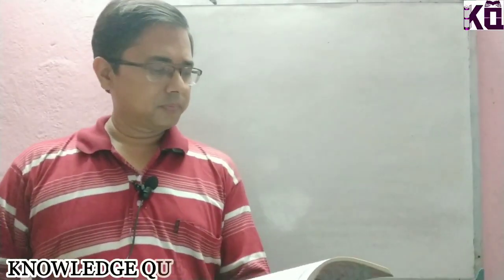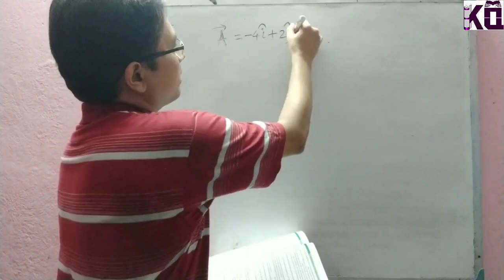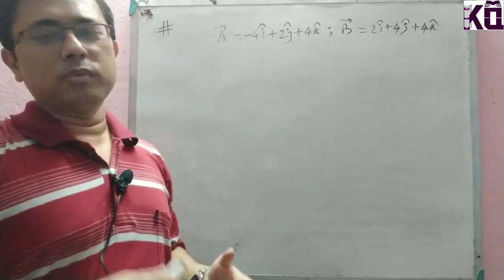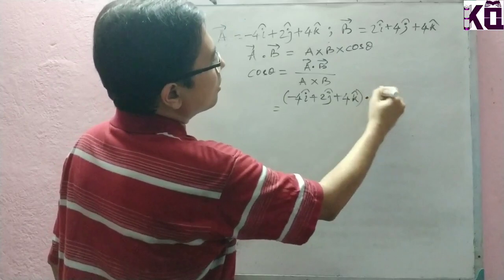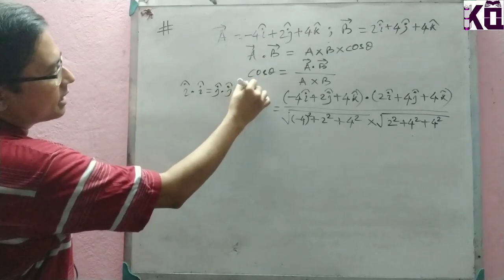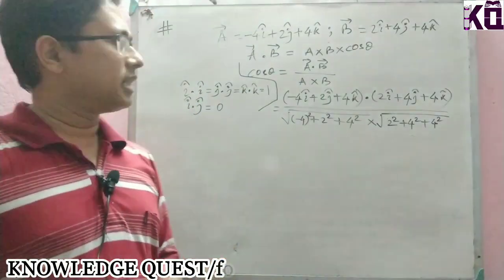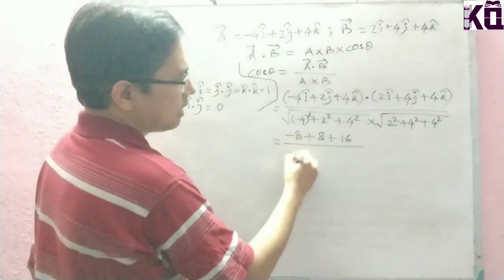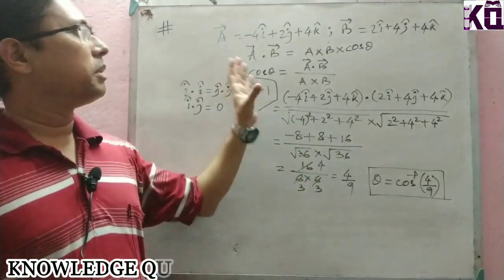Vector Problem 3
Now Onwards ONLINE MODE of Teaching is also going On. Payments can be made through ONLINE MODE.

KNOWLEDGE QUEST Branches:
-Sodpur (Near Panihati College)